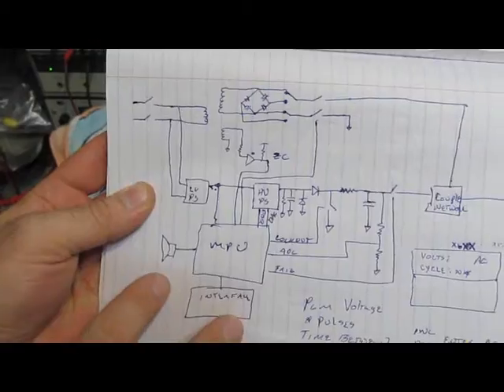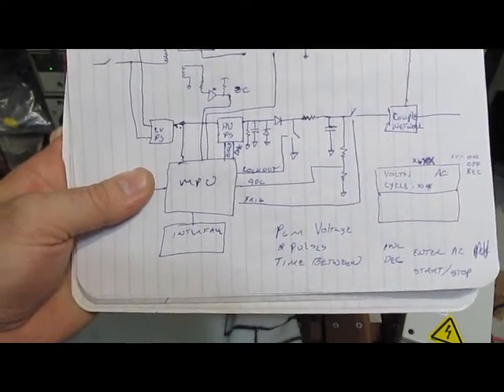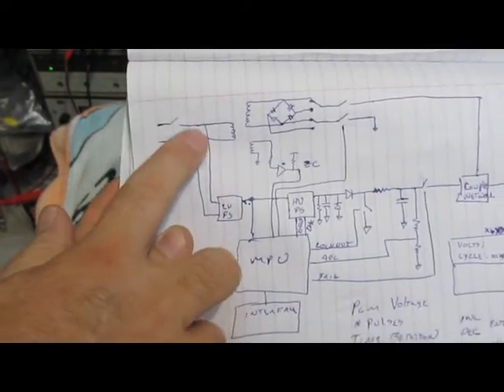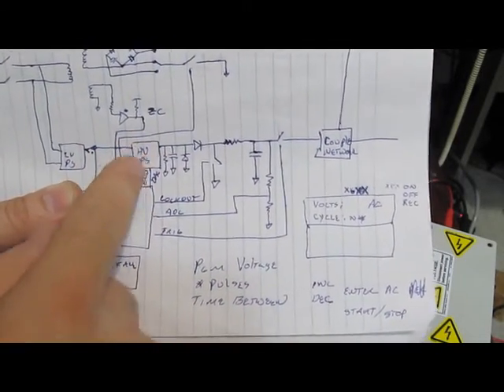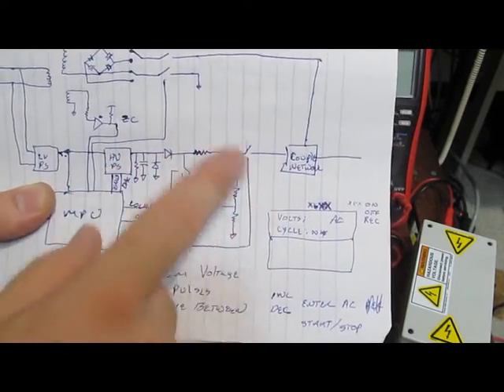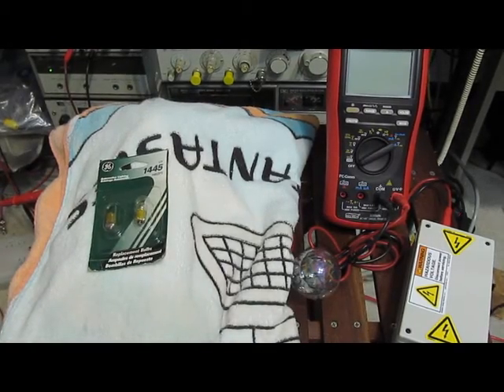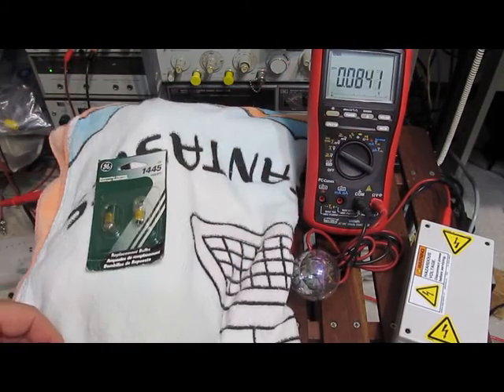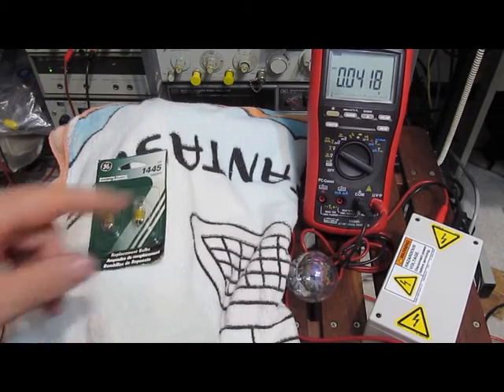Programmable Transient Generator, Part 1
Intro showing basic block diagram and initial test using a light bulb load.